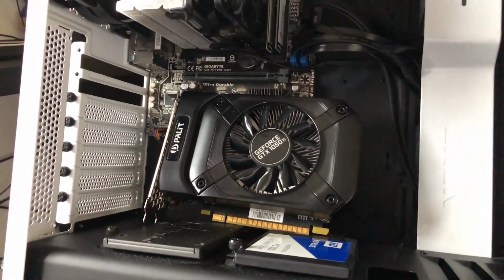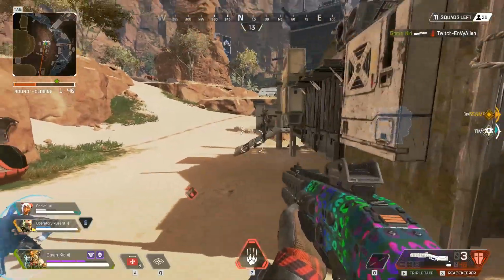Is the GTX 1050 Ti Worth it in 2019?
In today's video, I have tested my GTX 1050 Ti in modern AAA and esports titles such as Fortnite and GTA V. I think this card is still a good buy in 2019.